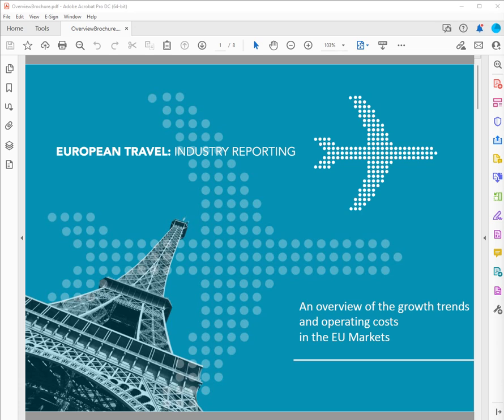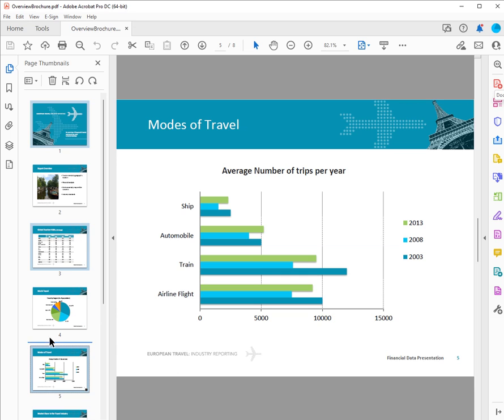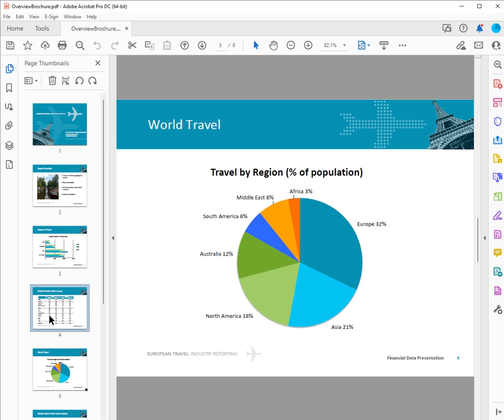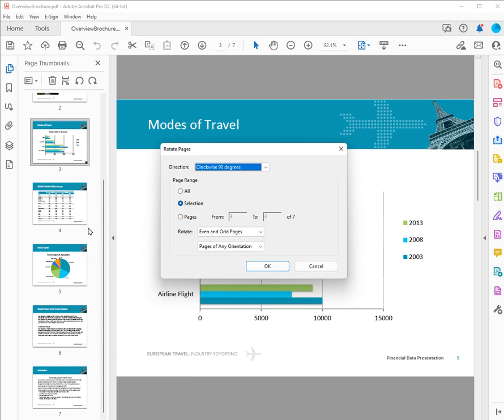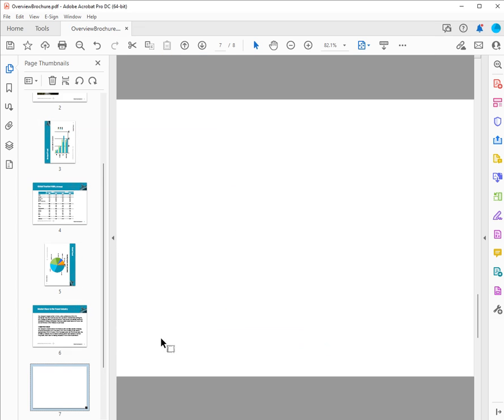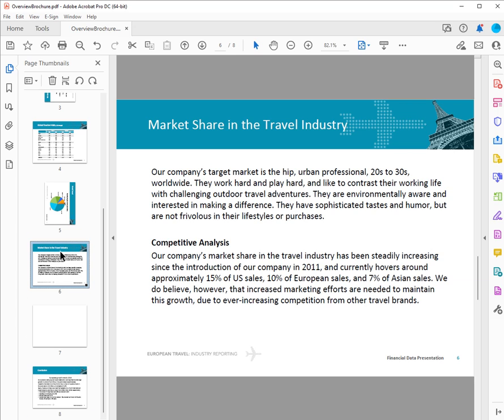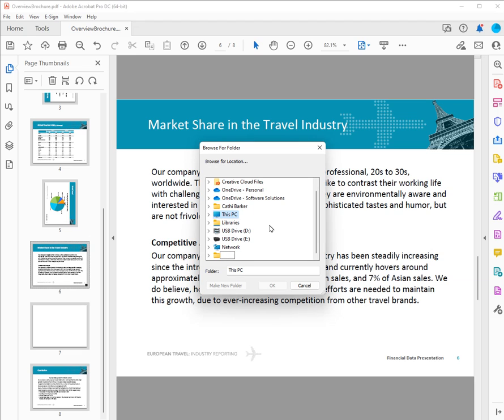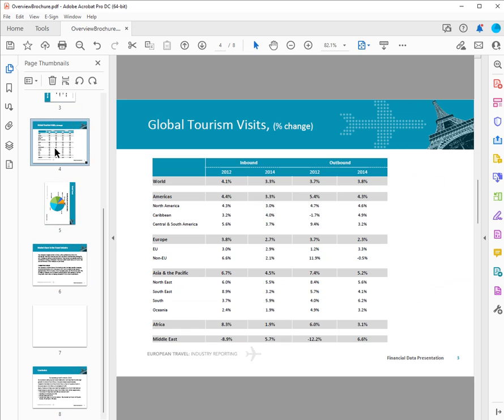Video 8 - Adobe Acrobat The Essentials Manage Pages